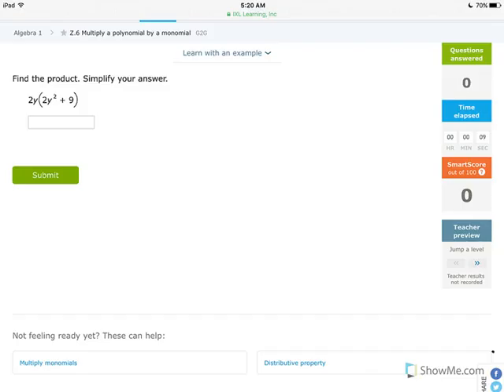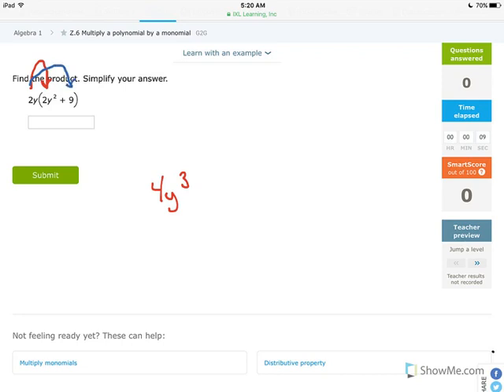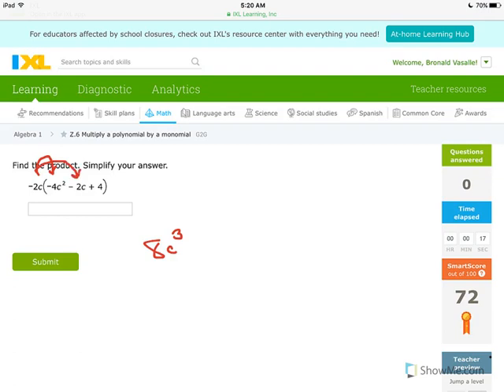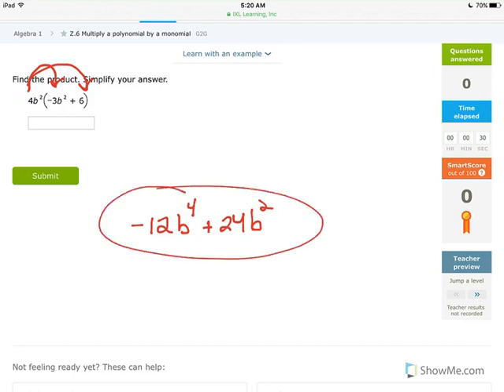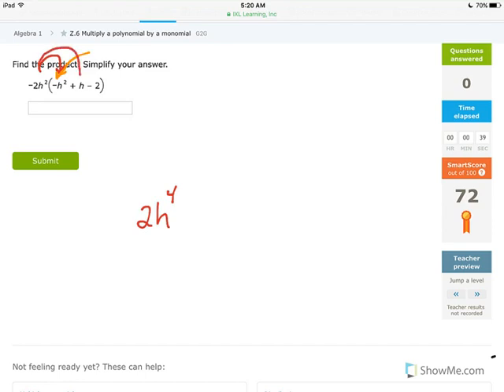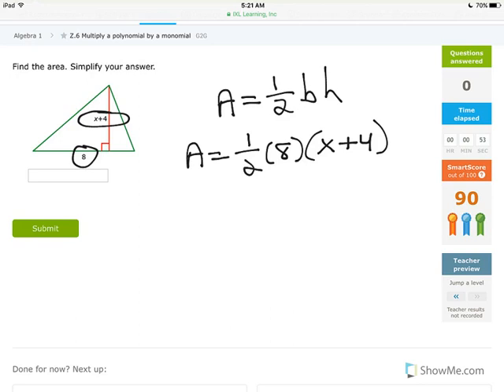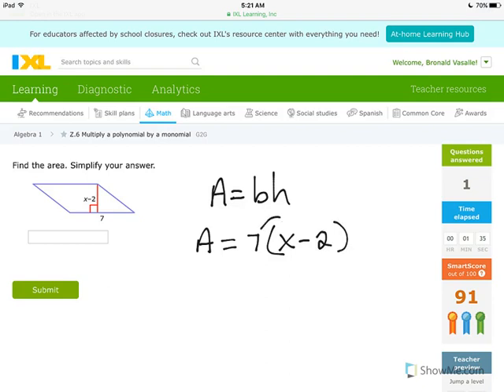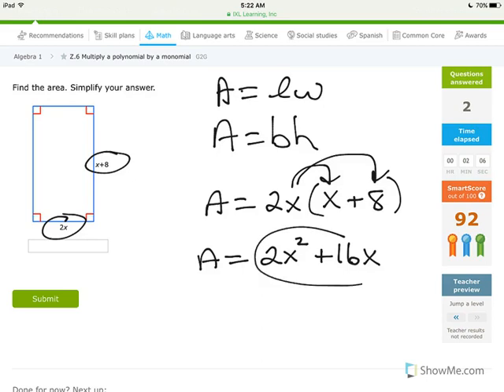IXL.com Algebra 1 Z.6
IXL.com Z.6 Algebra 1, notes and examples.